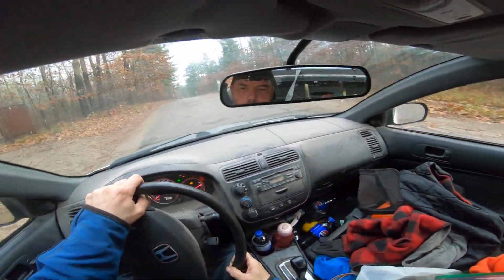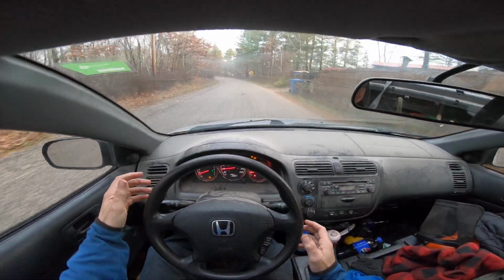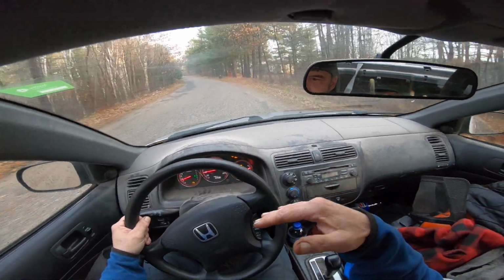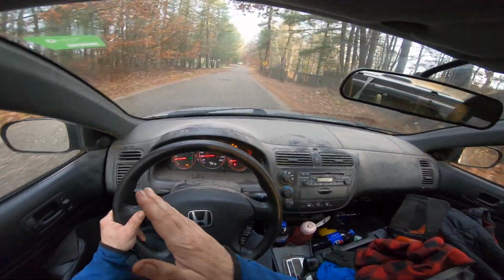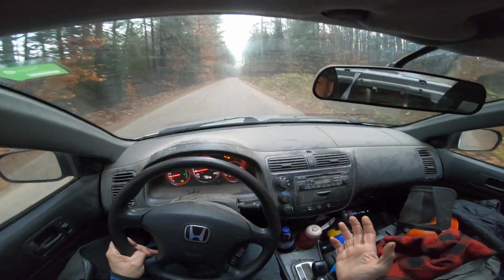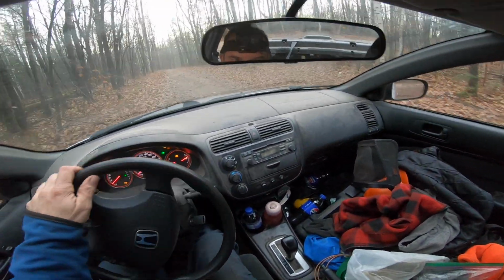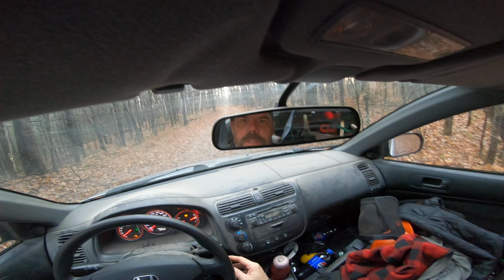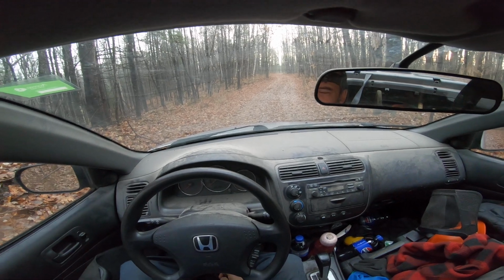chainsaw crunch 2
Thanks .